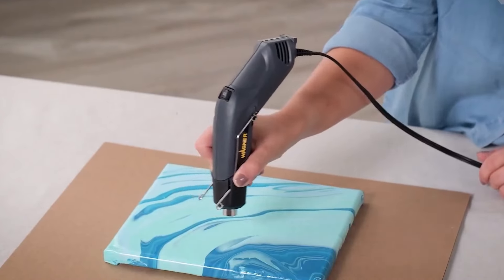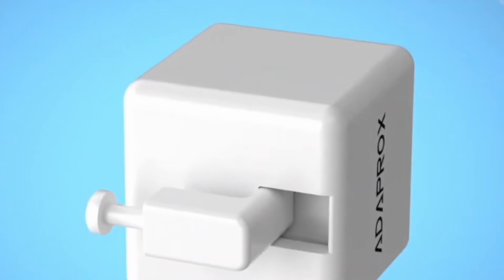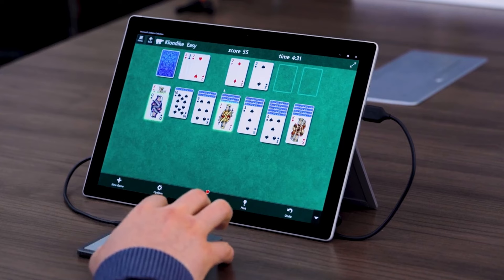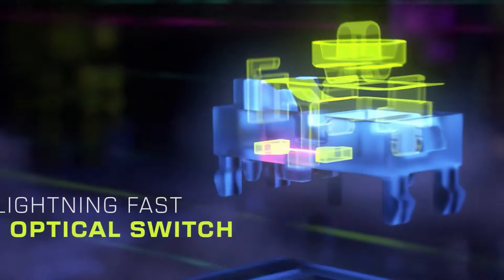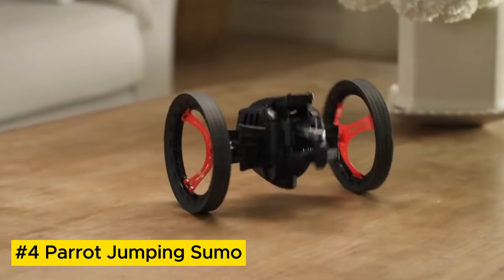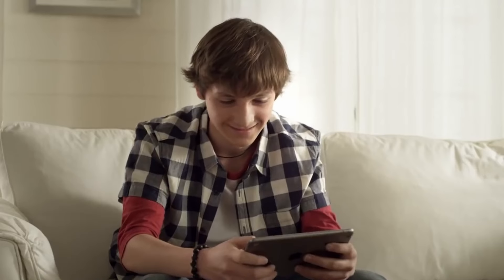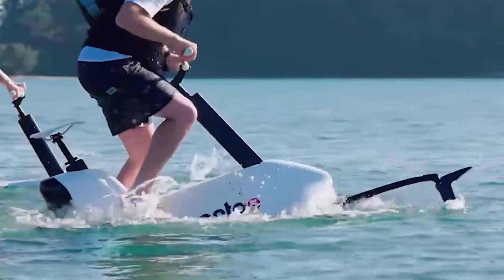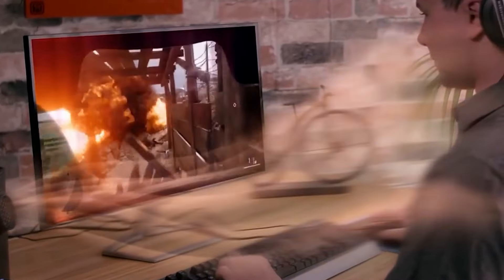Top 6 Coolest Gadgets for Men You Can Buy On Amazon 2023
LINKS :
Zune Lotoo Smilodon
Sensel Haptic touchpad
ROCCAT Burst Pro
Parrot Jumping Sumo
Manta 5
Vortex Simulator

We hope that you have enjoyed our video. Kindly give it the thumbs up.

Note -

Let's Rank:
Cool gadget inventions

Gadget reviews and demos

Cool Amazon gadgets

Top-rated Amazon gadgets

Gadgets for travel

Affordable Amazon gadgets

Latest technology gadgets

Amazon gadgets for gifts

Amazon gadgets under $50

Amazon electronics

Amazon new gadget reviews

Cool Amazon gadgets 2024

Best Amazon gadgets to buy

Amazon gadgets for fitness

Amazon gadgets for gamers